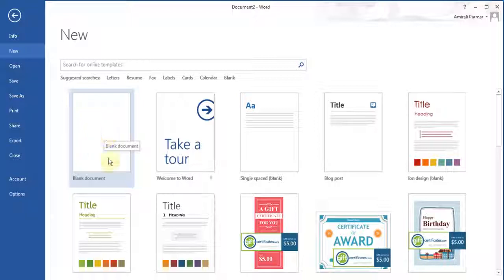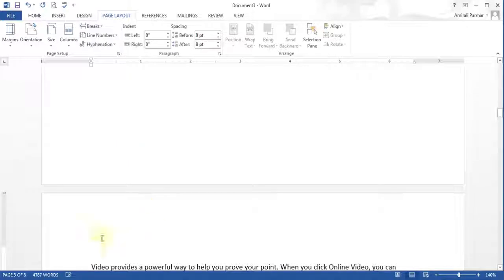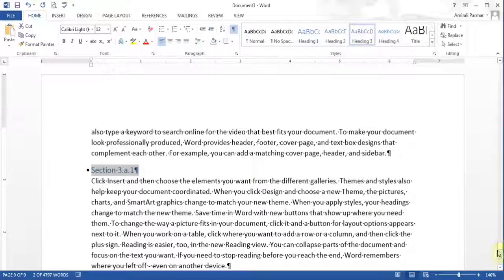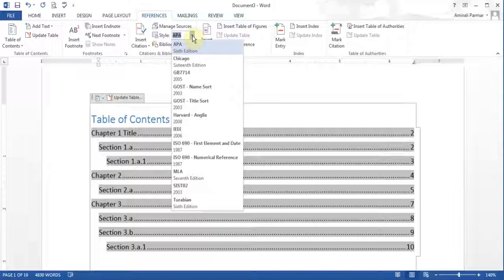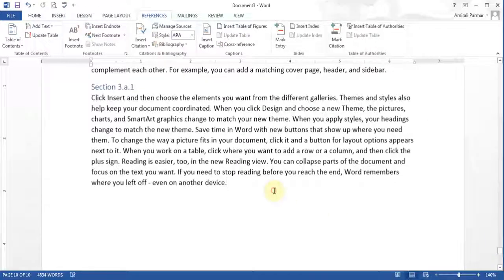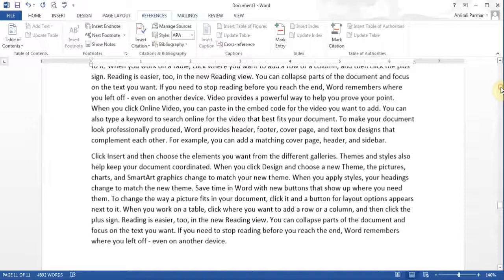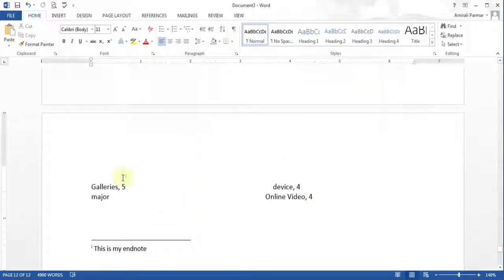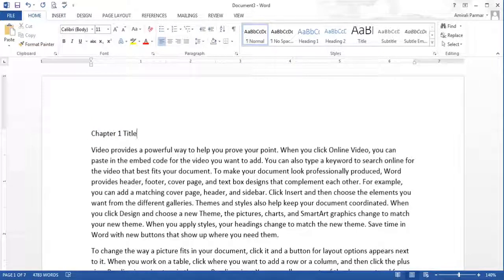Microsoft Word 2017/2017 pt 7 (Table of Contents, Bibliography, Endnote, Index)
In this tutorial learn to add Table of Contents.Use PageBreaks to add Chapter breaks. Add Citations in your research paper and add Bibliography at the end of the document. Add EndNote and FootNote..

In this tutorial learn to add Table of Contents.Use PageBreaks to add Chapter breaks. Add Citations in your research paper and add Bibliography at the end of . In this video learn about table.

In this tutorial learn to add Table of Contents.Use PageBreaks to add Chapter breaks. Add Citations in your research paper and add Bibliography at the end of . In this tutorial learn to add.